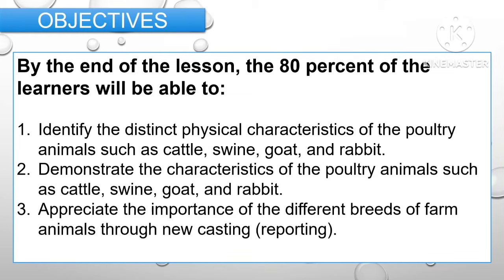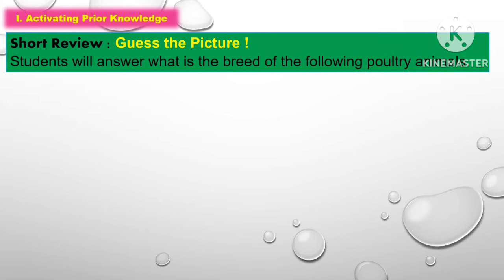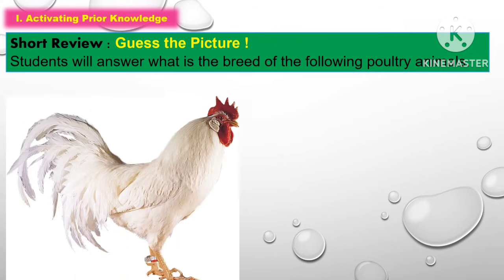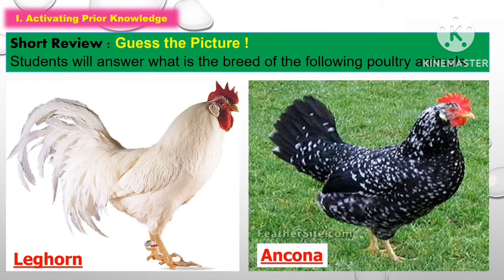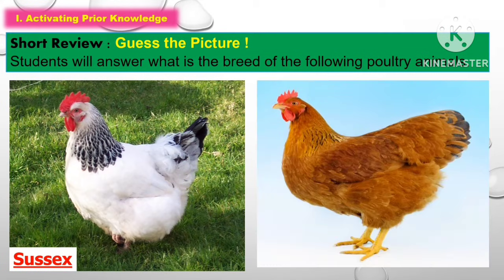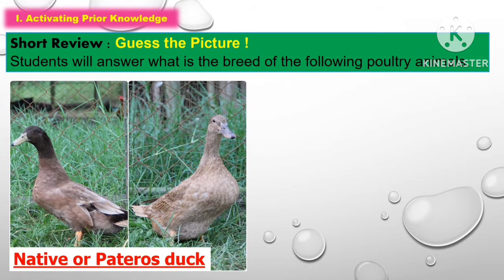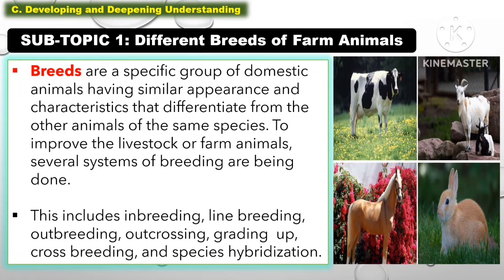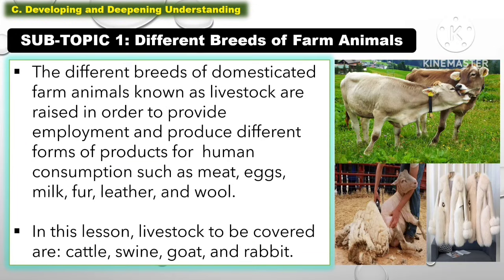TLE7: Quarter 2- LC 11 (B): BREEDS OF FARM ANIMALS: CATTLE, SWINE, GOAT AND RABBIT || MATATAG CURRIC